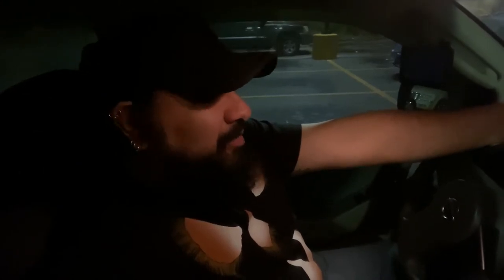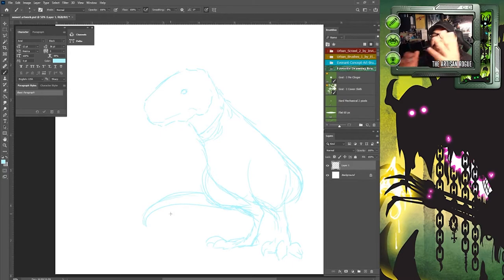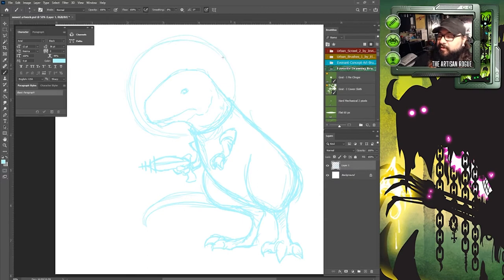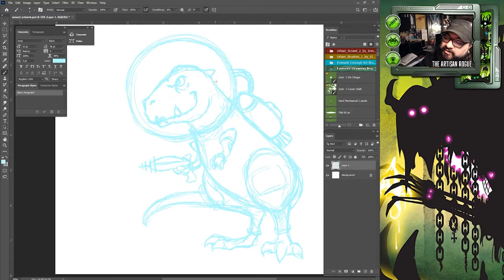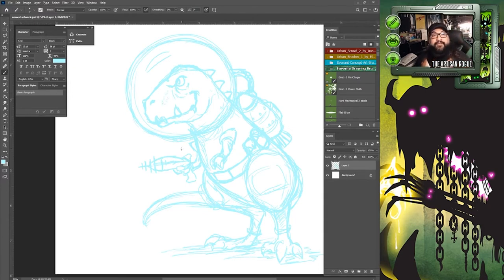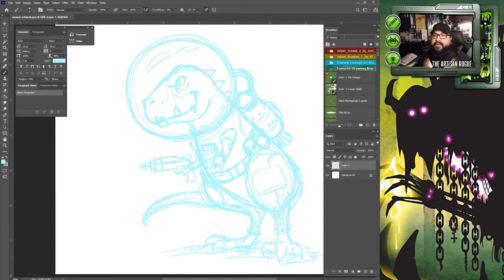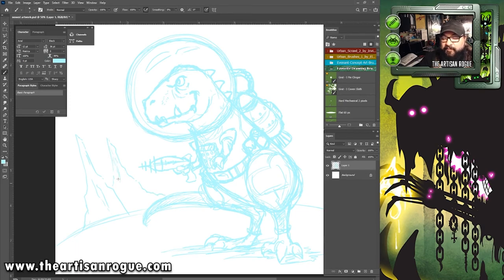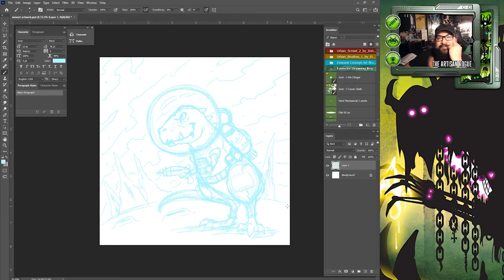Drawing a dinosaur, sort of...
Once again, I talk way more than I draw, but I promise I'm trying to get better at this. How do all these other artists manage to sound so informative, peppy, and witty, while drawing, painting, sculpting?!
Channels you should be following!

REAL WORLD Places you should check out!